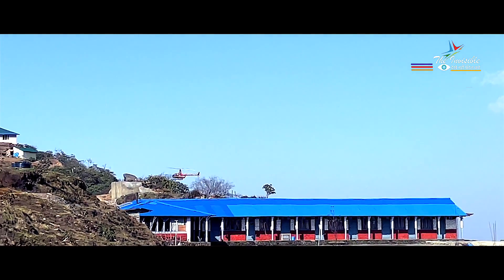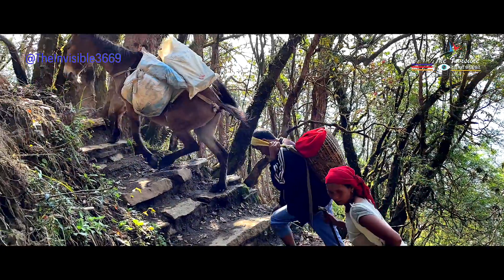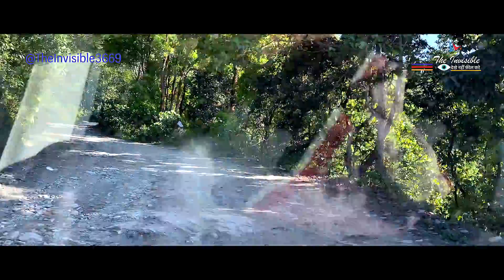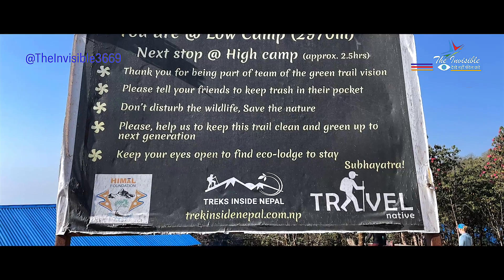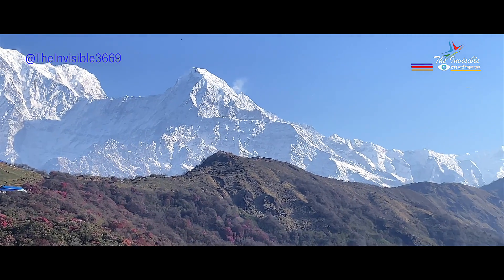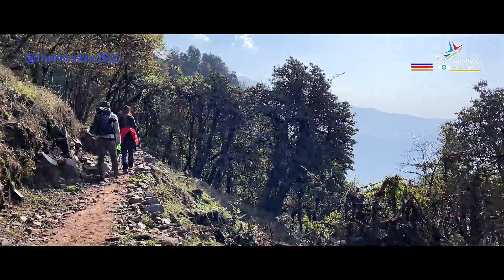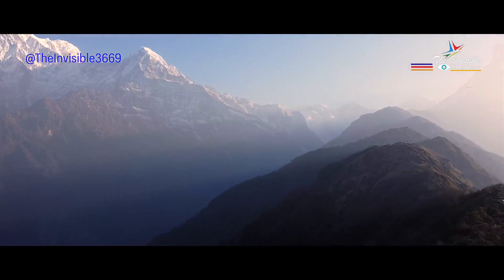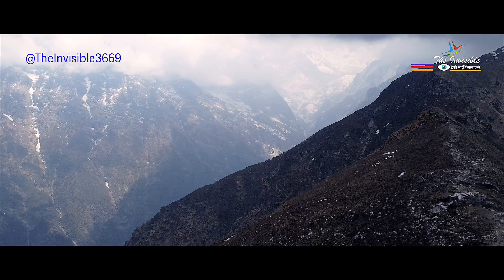I Hiked the World's Tallest Mountain!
In this awe-inspiring video, we invite you to join us on an epic adventure as we embark on a journey to conquer the Himalayas through exhilarating Nepal Trekking. Prepare to be captivated by the breathtaking landscapes, towering peaks, and the sheer beauty of the Himalayan region.
Nepal, known as the land of the Himalayas, offers some of the most incredible trekking experiences in the world. Join us as we take you on a virtual expedition through stunning trails, picturesque valleys, and remote villages, showcasing the diversity and grandeur of the Nepalese Himalayas.
This trekking video will immerse you in the beauty of Nepal's iconic trek Mardi Himal. Witness the majestic peaks, including Mount Everest, as we trek through rugged terrain, cross suspension bridges, and encounter the rich biodiversity of the region.

Join us on this breathtaking journey as we trek through Nepal's majestic landscapes, conquer the Himalayas, and create unforgettable memories along the way. Get ready to be inspired, motivated, and enthralled by the sheer beauty and challenges of Nepal Trekking.